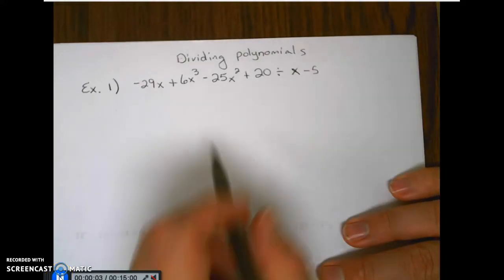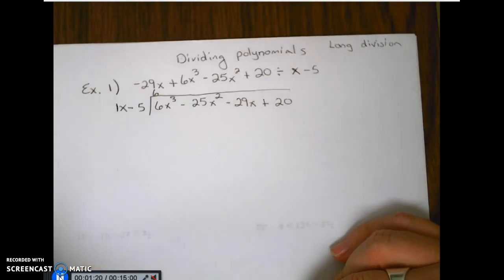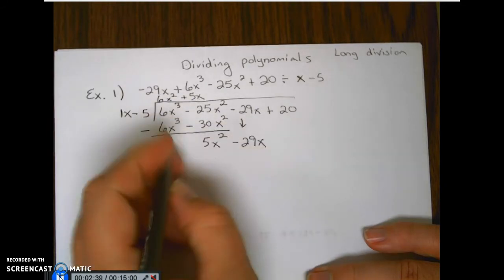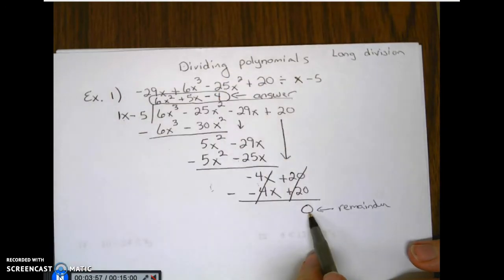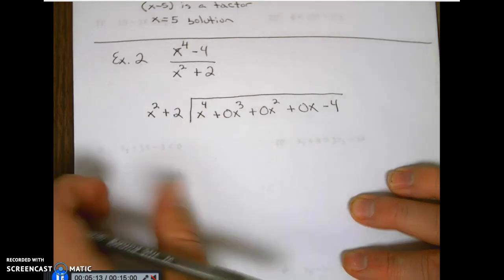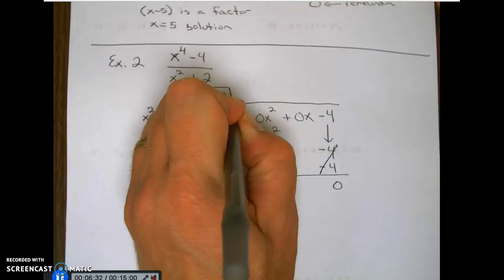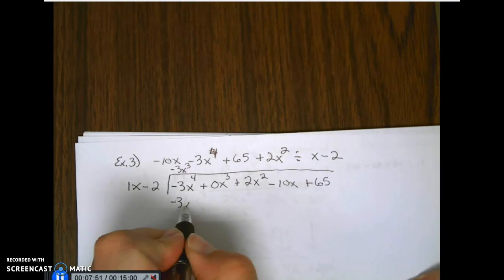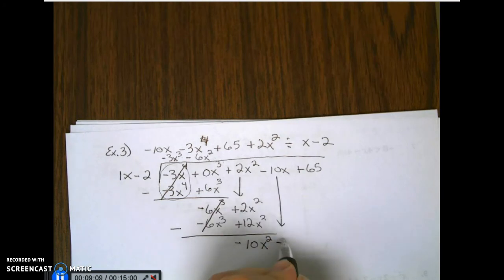Dividing polynomials using long division